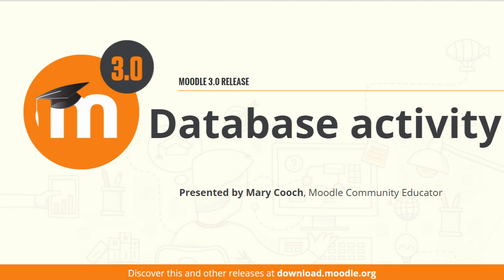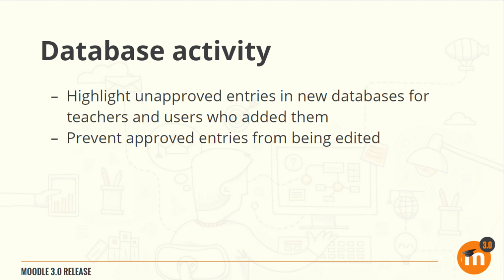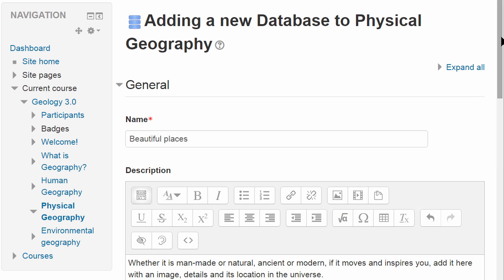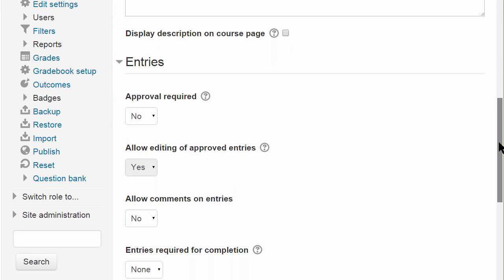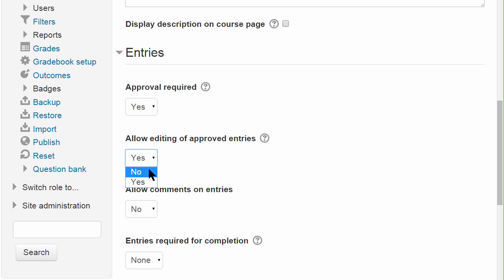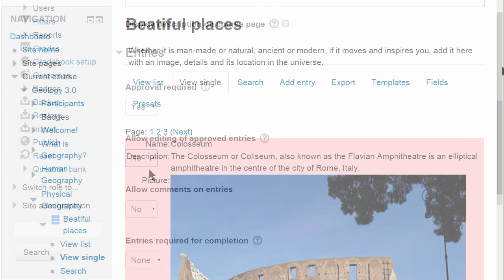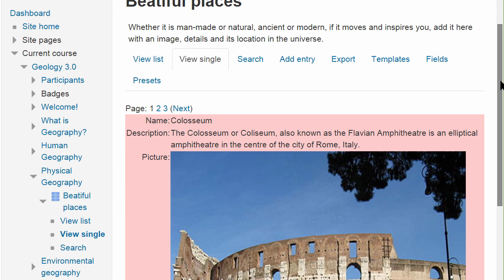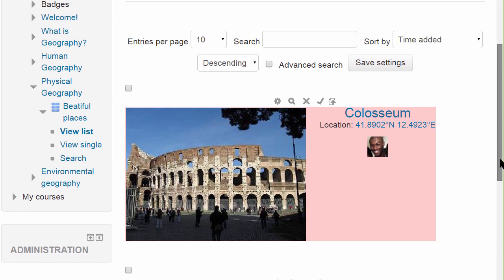Database Activity in Moodle 3.0